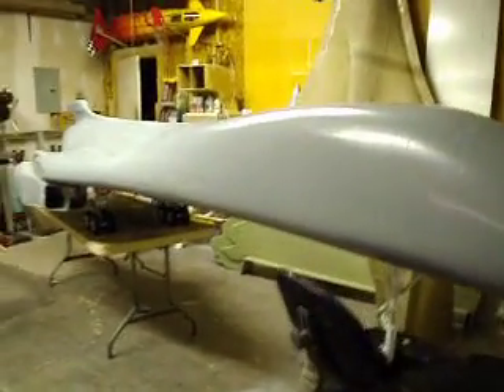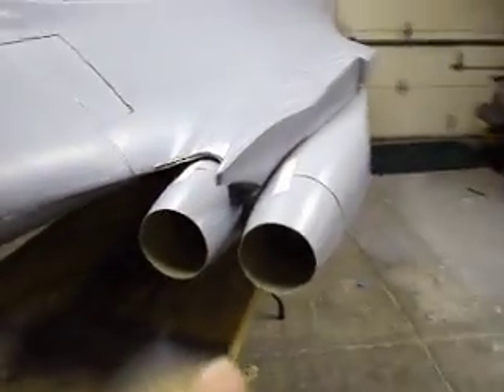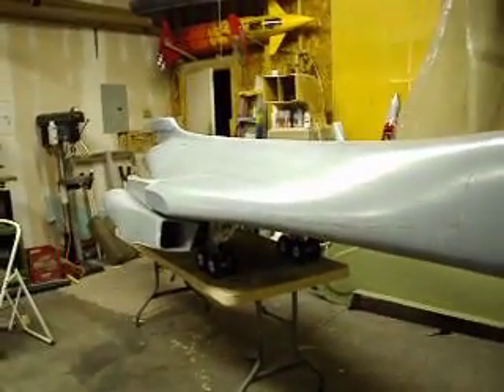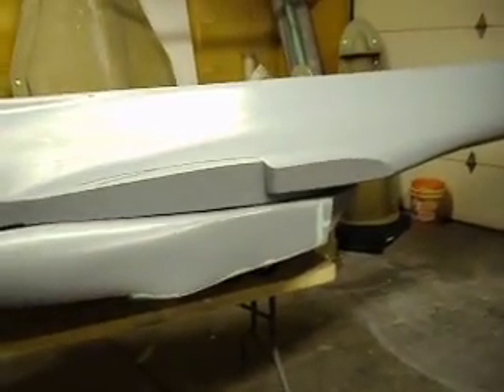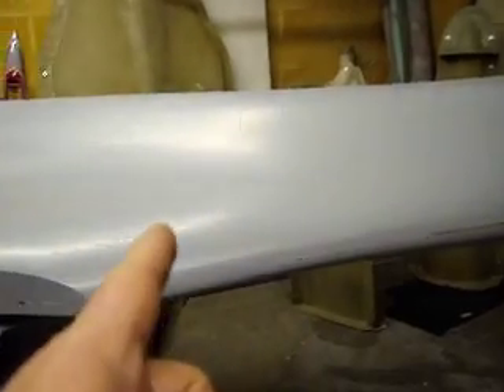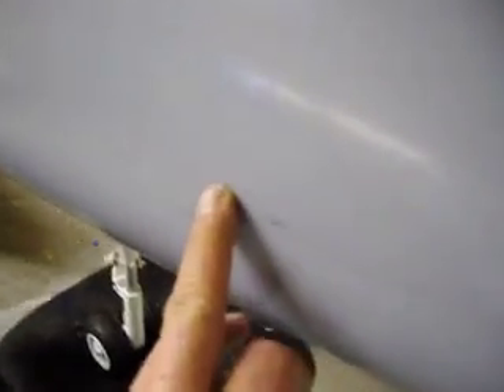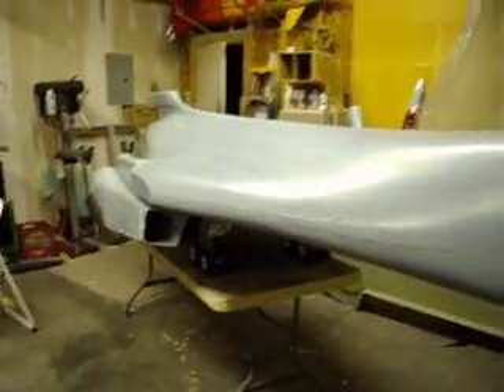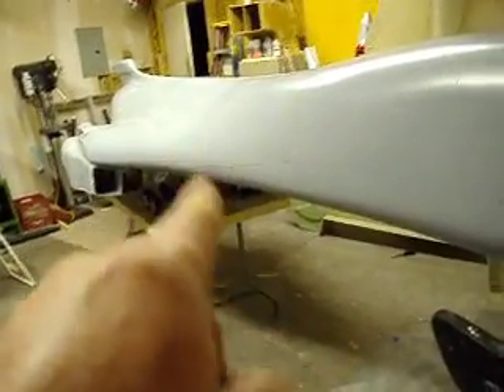how to build a rc jet B-1 bomber # 91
home from texas